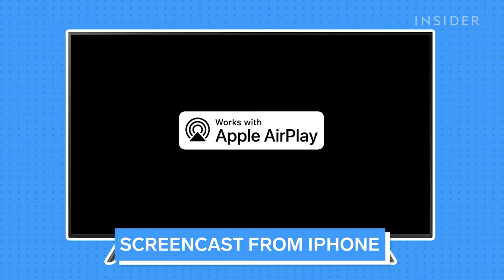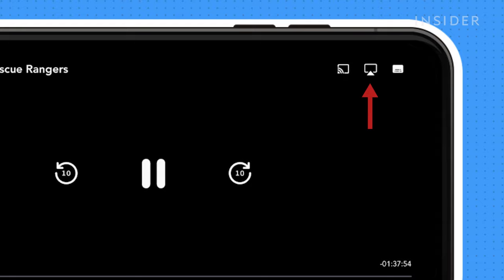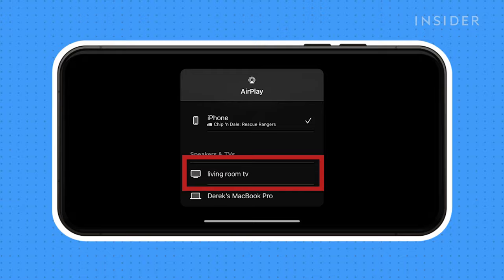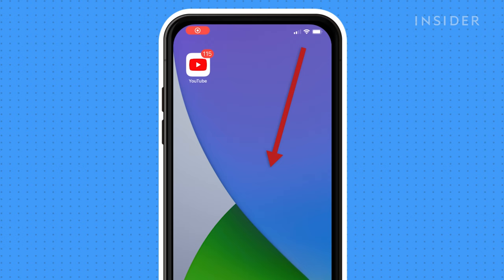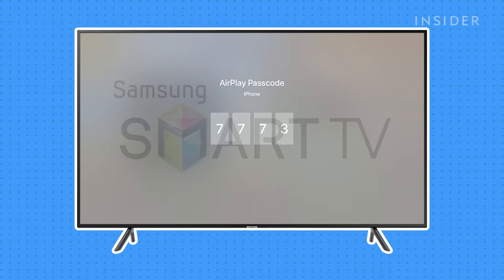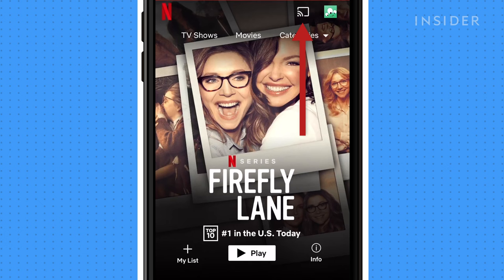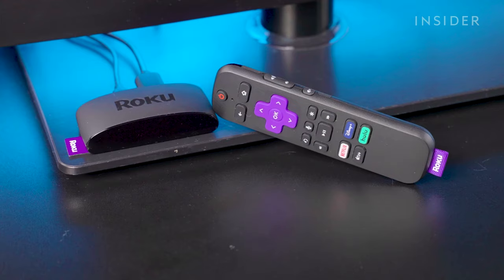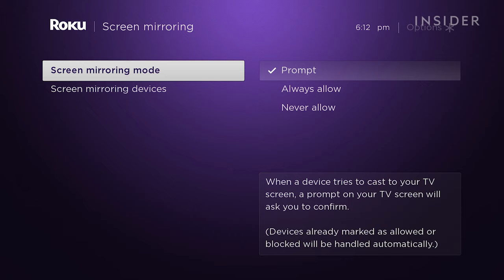How To Cast Your Phone To Your TV | Tech Insider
0:00 Intro
0:18 Screencast from iPhone
1:06 Screencast from Android
1:36 Screencast on Roku

In this video we will walk you through a variety of ways cast and screen share your phone to your TV. We will cover the basics for iPhone and Android. There’s a bonus tip if you're using a Roku device.